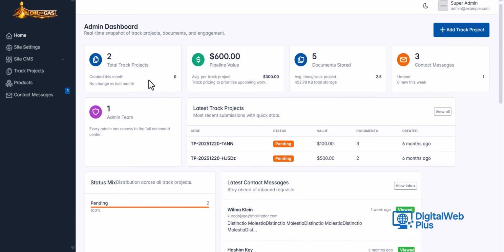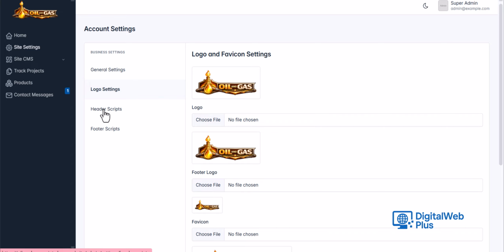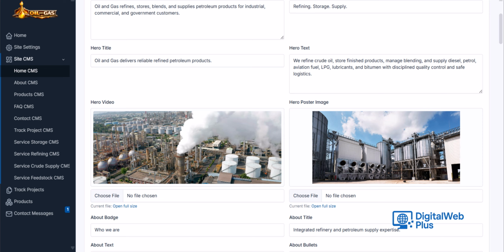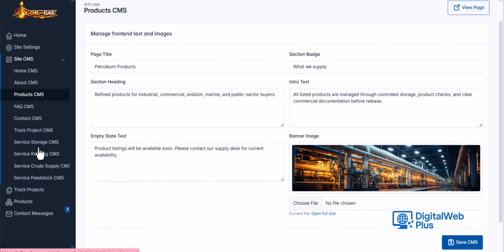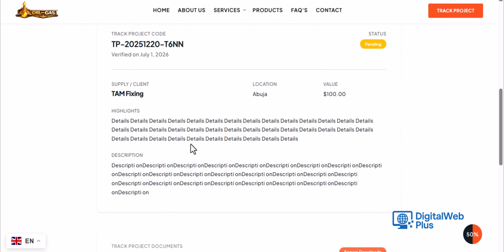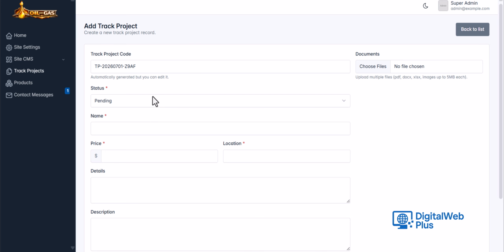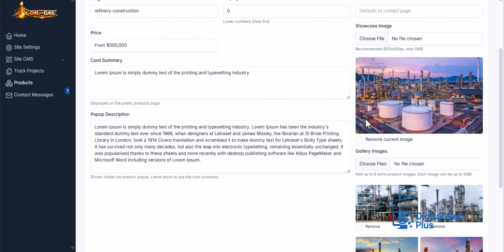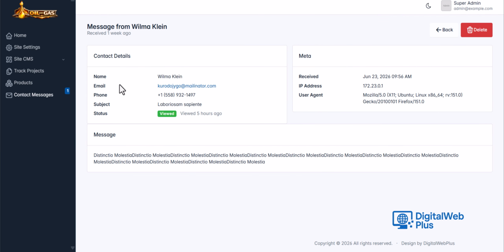Oil and Gas Script: Build a Modern Oil Company Website and Project Portal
Launch a professional petroleum website with the Oil and Gas script, built for oil drilling, refinery, storage, product, and project information.

This script is open for modification to suit your specific needs.

This script comes with a readme file for the installation. On request, we will provide you with a free installation video or help you with free installation.

We can also modify and customize the script any how you want it.